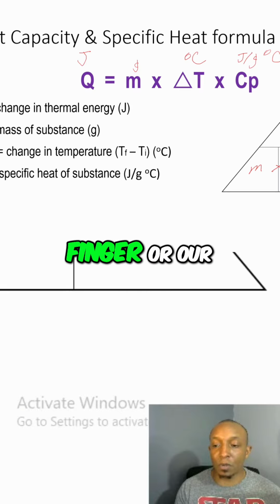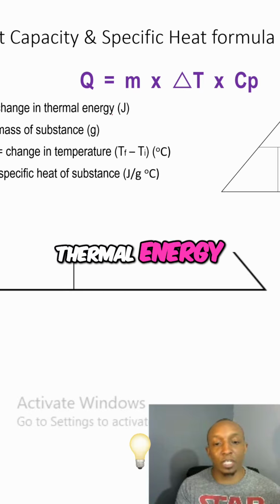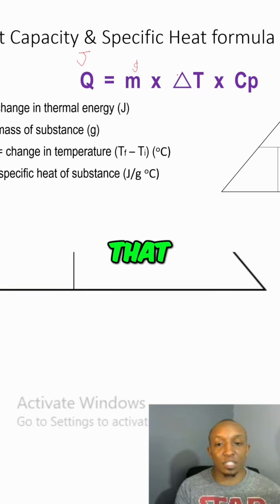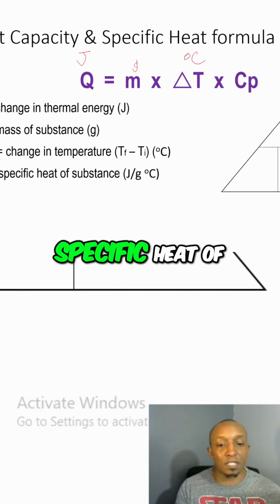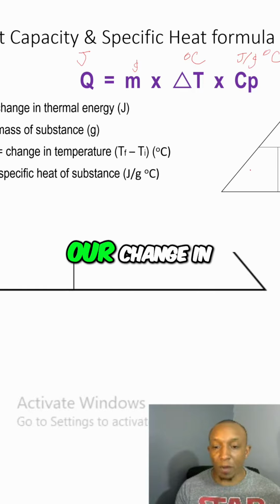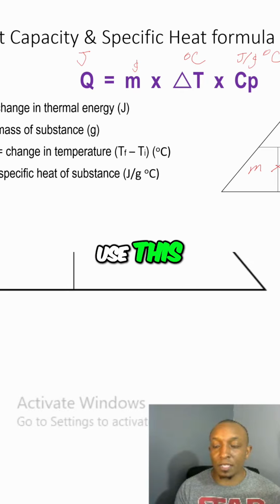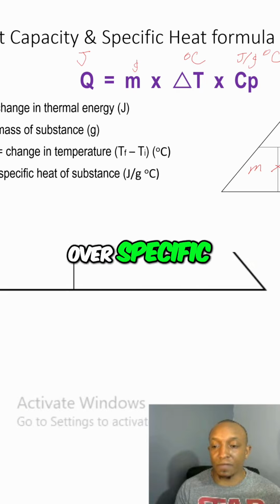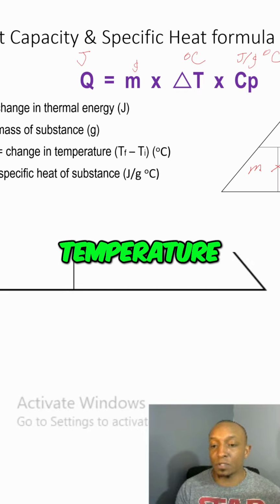Master Specific Heat: Easy Formula & Triangle Method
Unlock the specific heat formula! Discover how to calculate thermal energy change using mass, temperature, and a handy triangle. Perfect for science students!